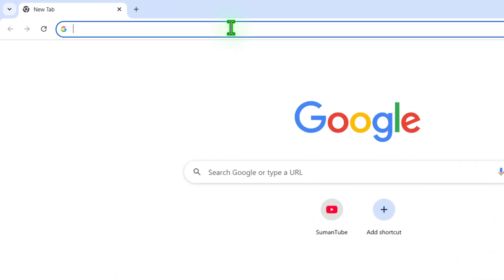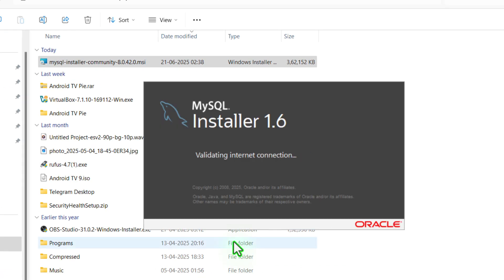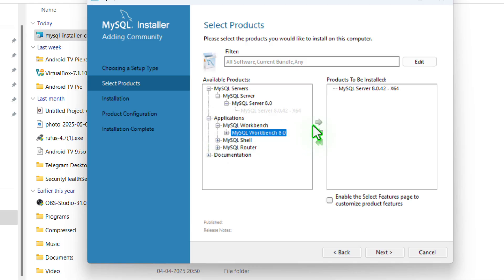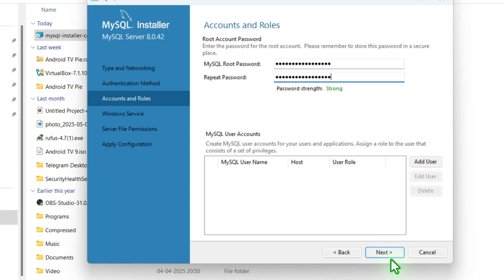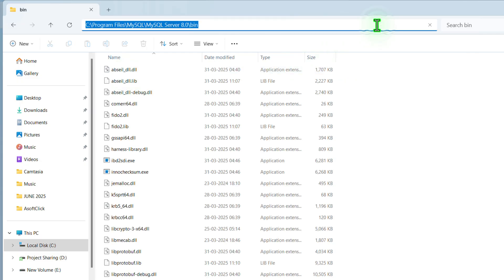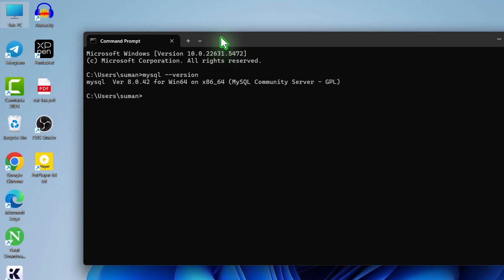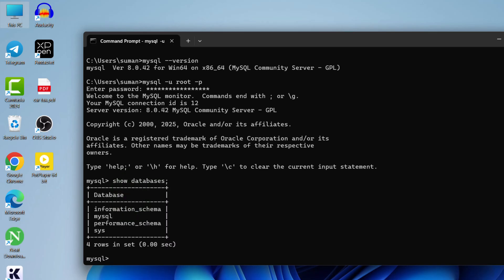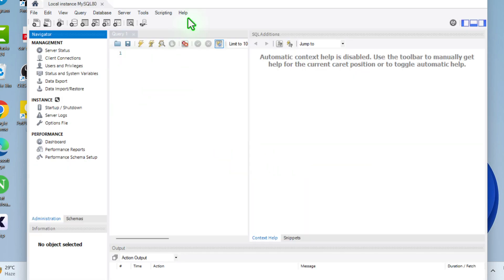How To Install MySQL 8.0.42 In Windows 10/11 - [Step-by-step Guide]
🚀 Learn how to install MySQL 8.0.42 on your Windows PC with this complete, easy-to-follow guide for 2025! This video covers everything you need to get MySQL up and running, perfect for developers, students, or anyone needing a robust SQL database.

We'll walk you through:

Downloading the MySQL 8.0.42 Installer (Community Edition)
Step-by-step installation of MySQL Server and MySQL Workbench
Crucial configuration settings like setting your root password
How to verify your installation using MySQL Workbench and the Command Line Client
MySQL 8.0.42 is the latest stable version, offering powerful features and enhanced performance for all your database needs.